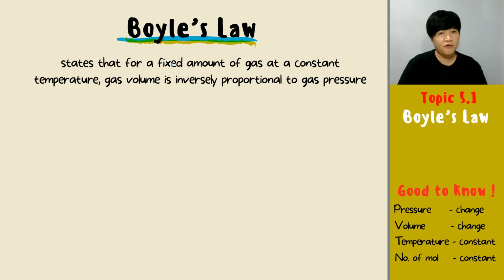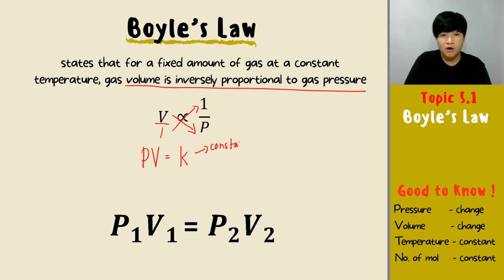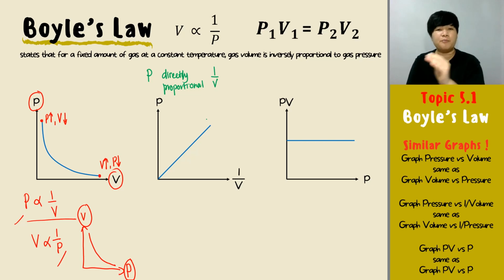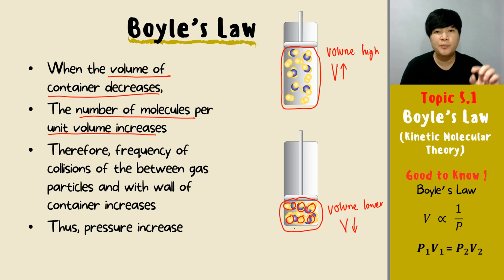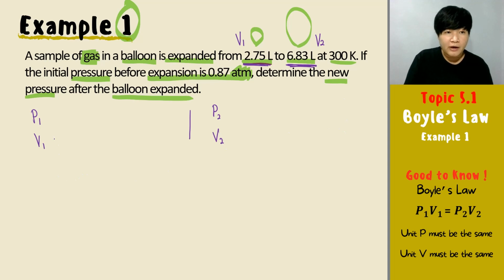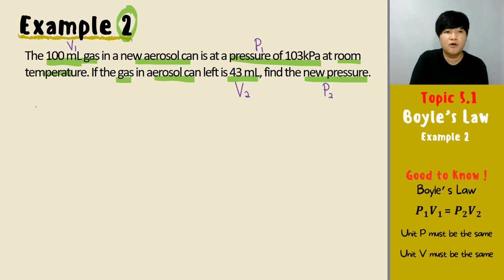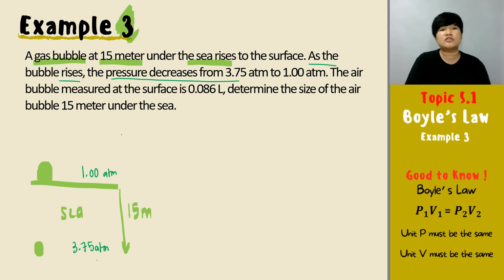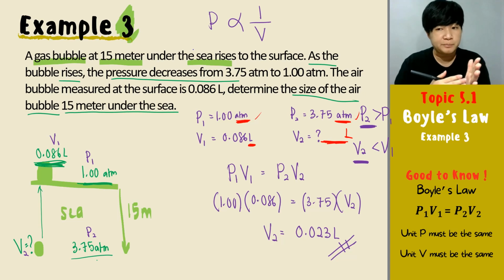Boyle's Law - SDS SK015 Topic 5.1 [Part 2]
a) Define Boyle's Law 00:17
b) Formula of Boyle's Law 02:56
c) Graphs of Boyle's Law 05:12
d) Kinetic Molecular Theory of Boyle's Law 08:23
e) Examples of Calculation 11:06

SDS SK015
Topic 5: States of Matter
Subtopic 5.1: Gas